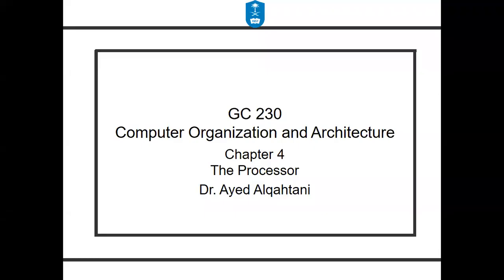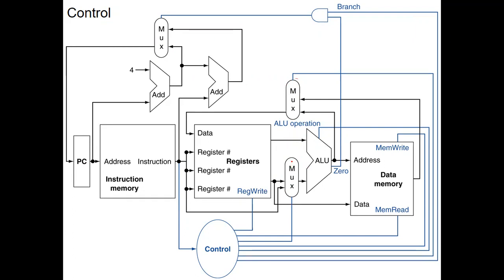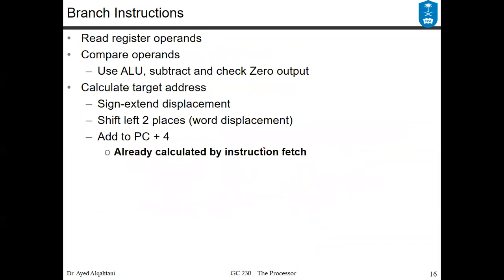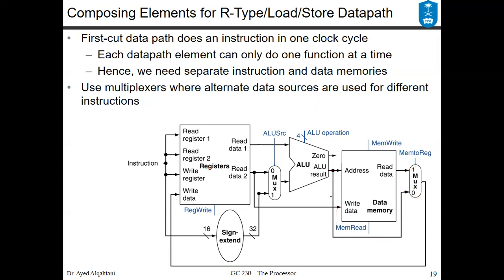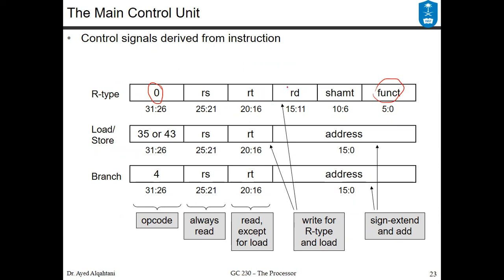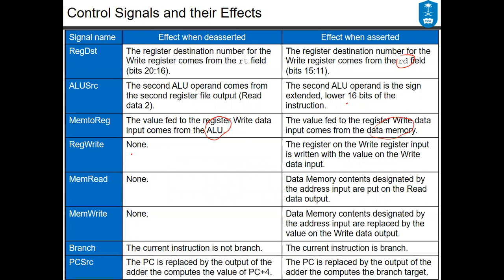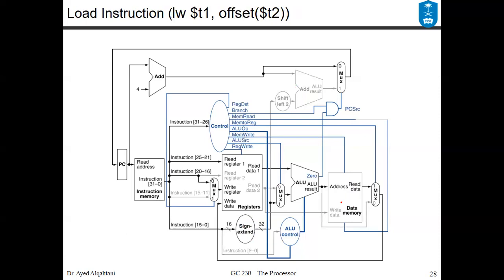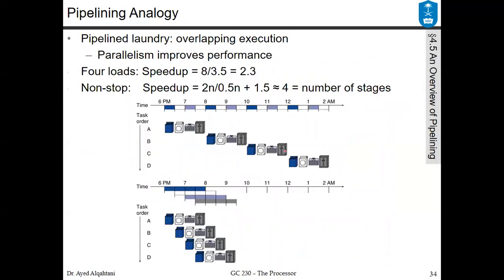GC230-Computer Architecture - Lecture 5 - The Processor 1-3